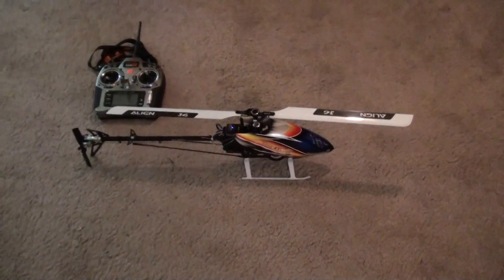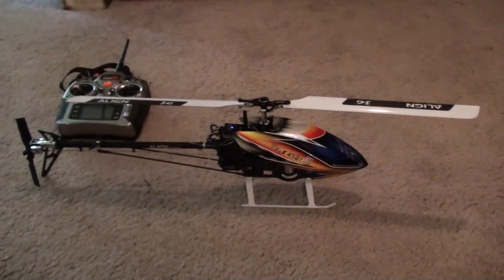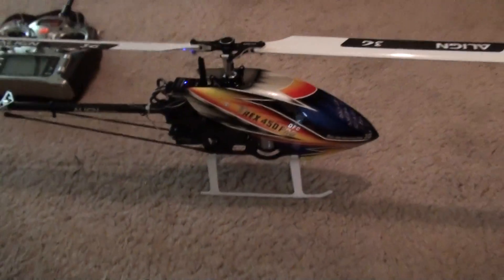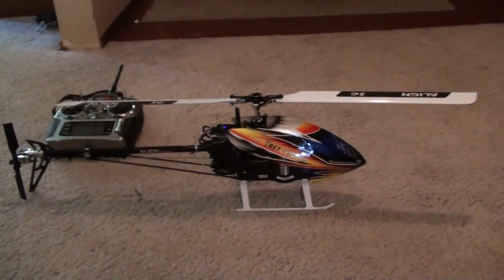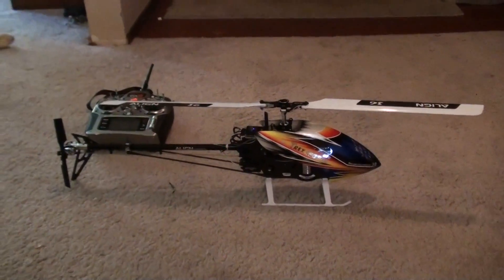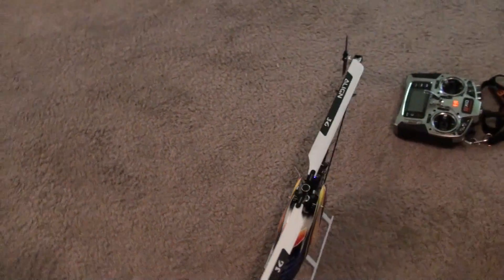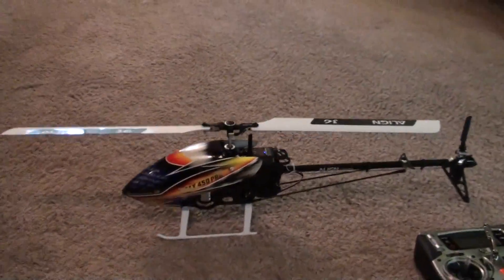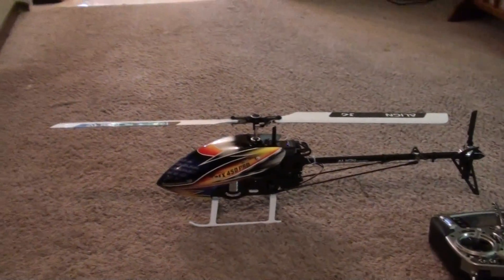Finished Trex 450 Pro Prior to 1st Maiden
Just completed my first ever heli build from a kit. Getting ready to take the new T-Rex 450 Pro DFC outside for the first ever test hover.